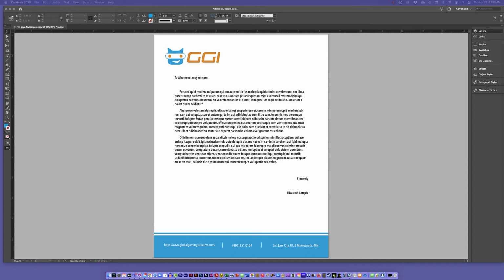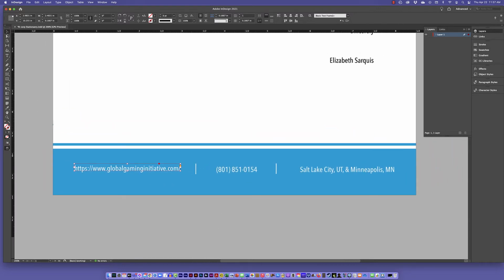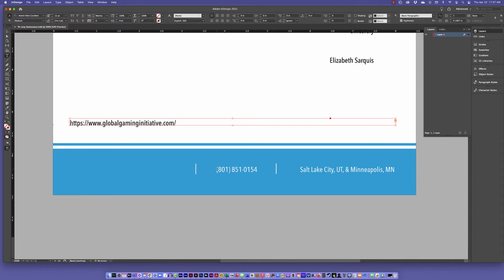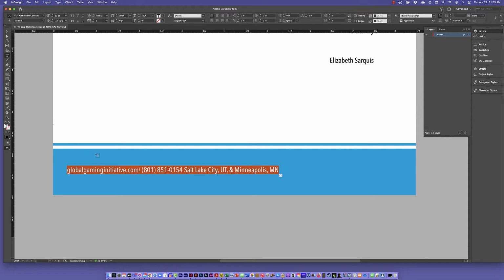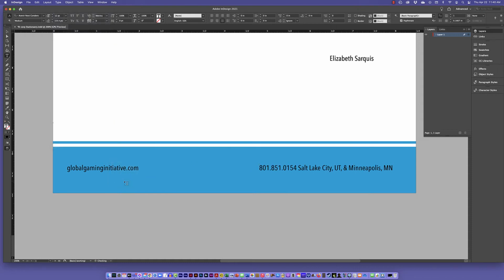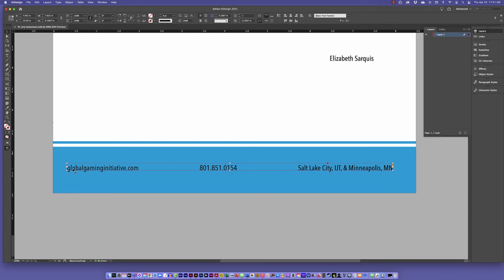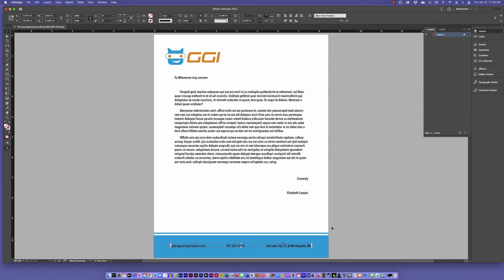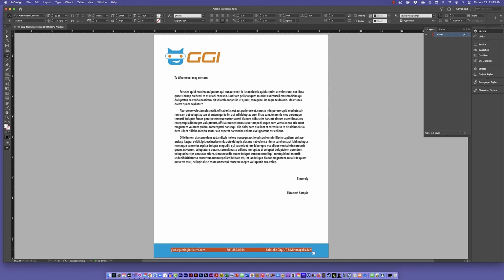Royal Flush Space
How to use the Flush Space to eliminate spacing issues within a text frame.